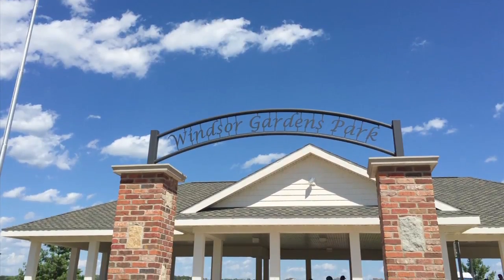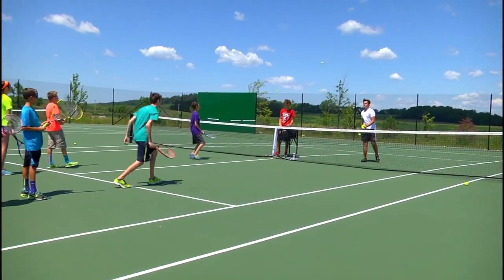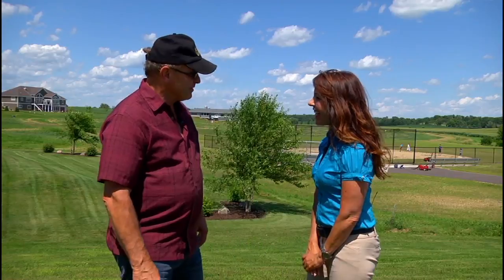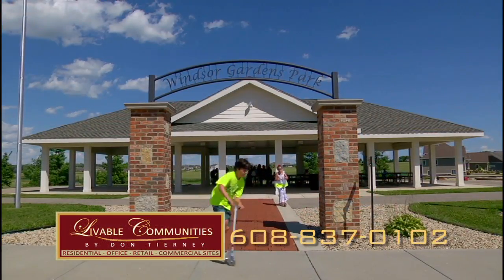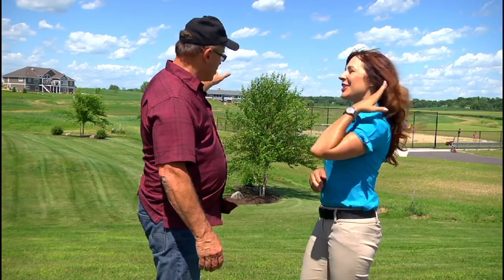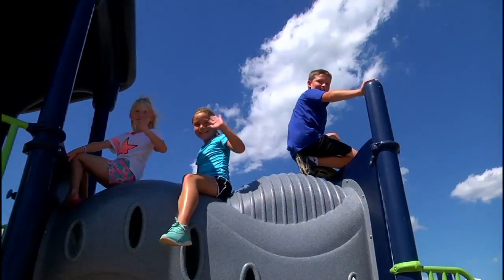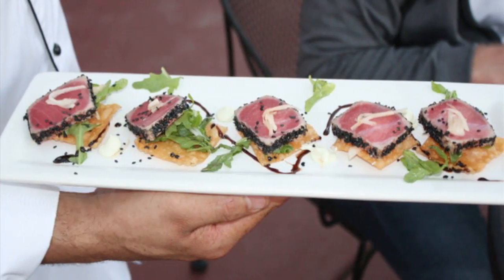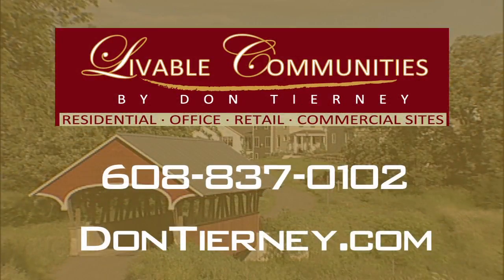Livable Communities - Windsor Gardens